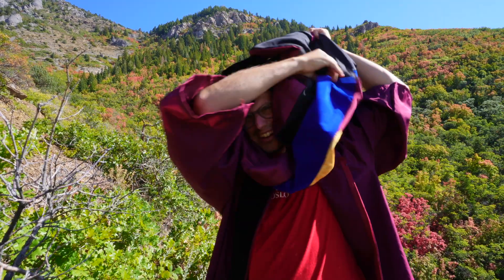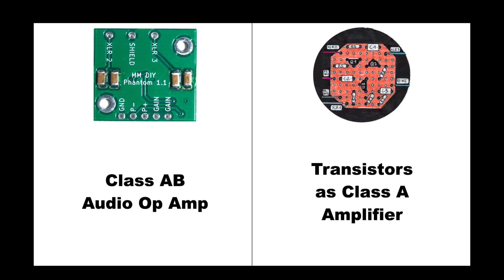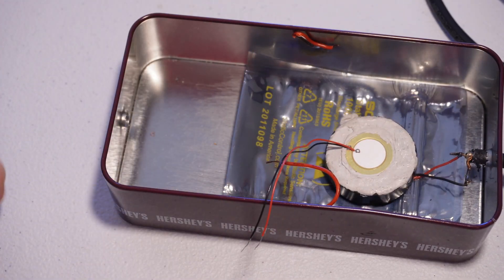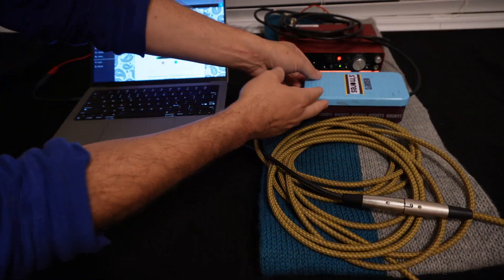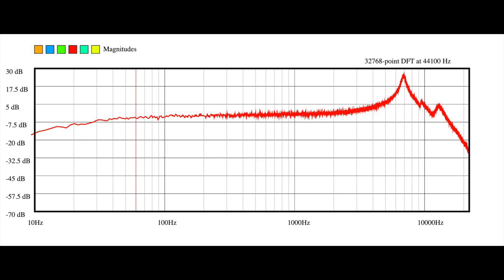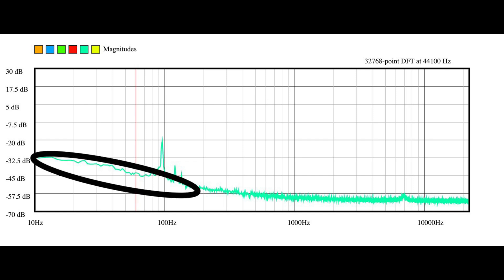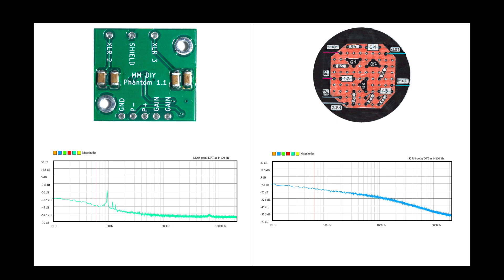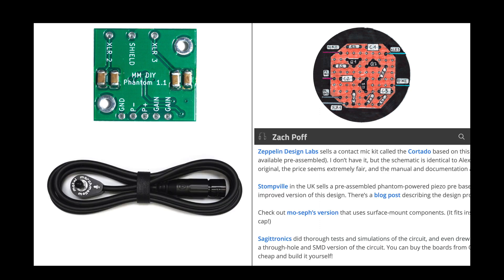Alex Rice Vs Metal Marshmallow DIY Phantom Piezo Preamp Comparison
In this video I compare the new Marshmallow DIY Phantom contact mic preamp to a popular DIY preamp that can be found on the internet and in several products such as the Cortado thingy which people sometimes ask me about.

I forgot to say in the video that there is a popular misconception in the audio community that JFETs will solve all of your noise issues. This experiment clearly disproves that, as noise is in fact a much more complicated issue. I also see a lot of people simulating preamp designs, which also never models noise properly, so experimentalists for the win!!

0:00 The Contenders
2:05 Experimental Setup
3:34 Alex Rice: White Noise Signal
4:25 Alex Rice: Noise Floor
5:38 Swapping the preamps
6:21 Gain Comparison
7:43 Marshmallow: White Noise Signal
8:16 Marshmallow: Noise Floor
10:28 Audio Interface Noise Floor
11:04 Noise Floor Comparison
12:28 Is It Better Than Nothing?
13:12 Non-DIY Contact Mic Comparison
14:15 Should You Trust Me?